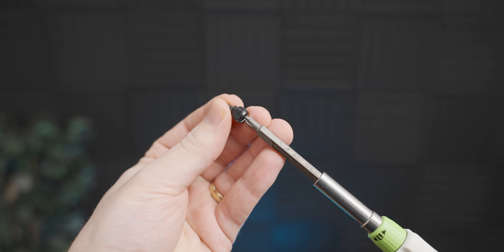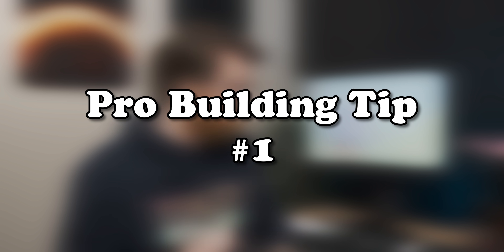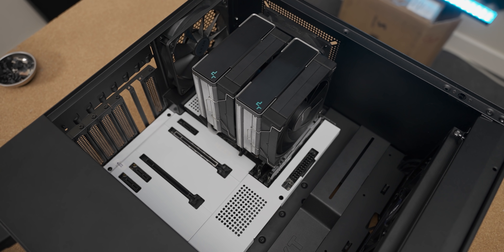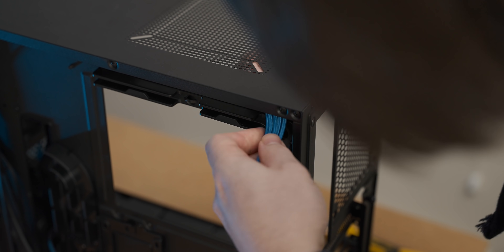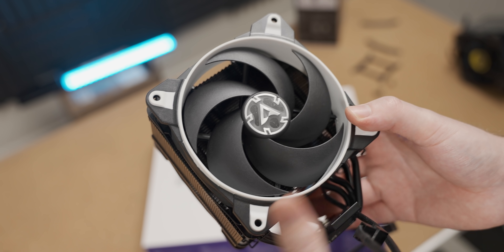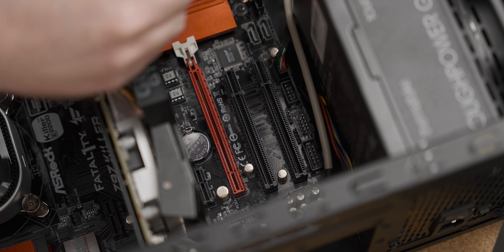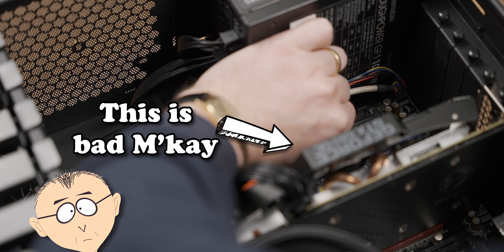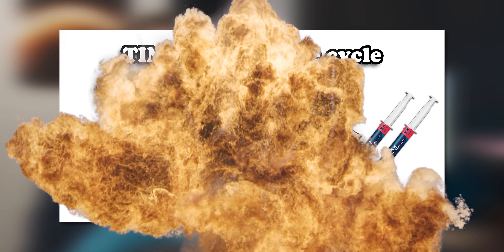5 Things I HATE About PC Building...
The 5 Things I hate most about PC building and a couple solutions to some of the problems.